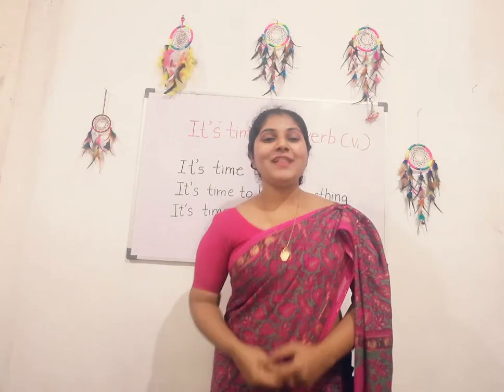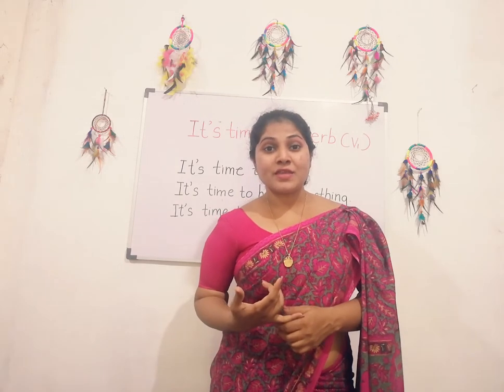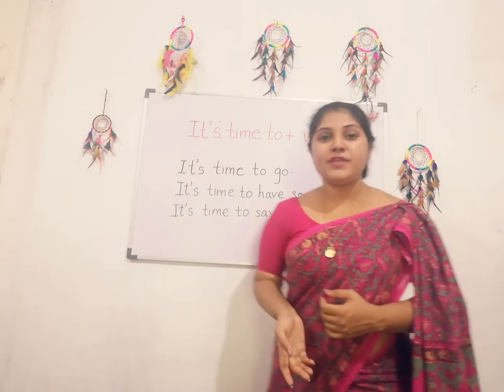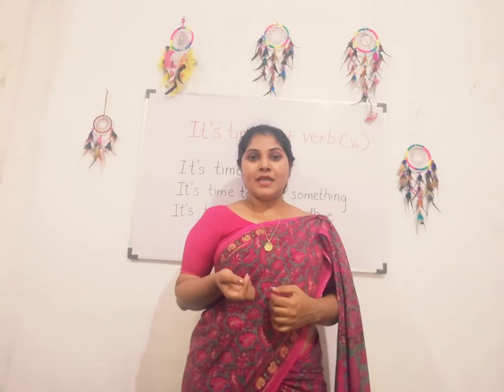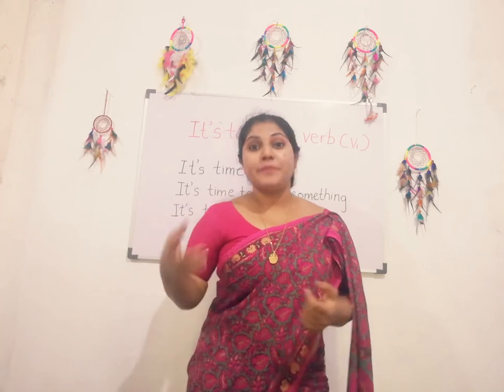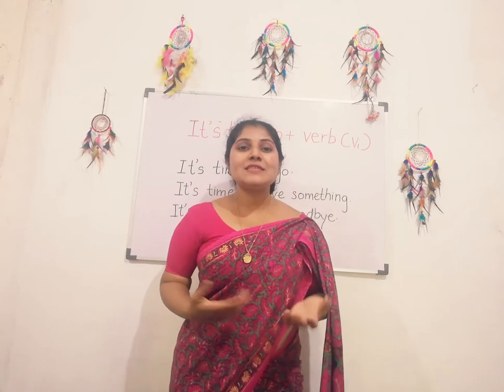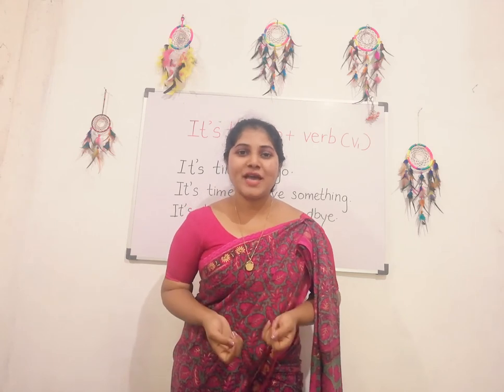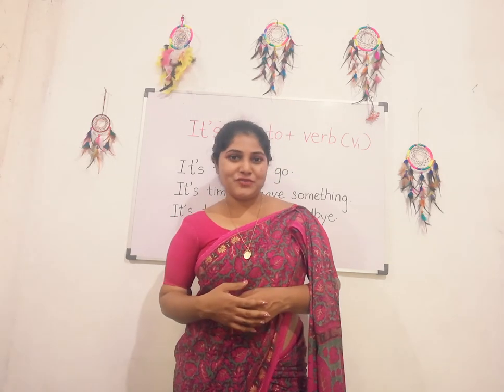Spoken English Patterns# step 02# It's time to + verb( infinitive )